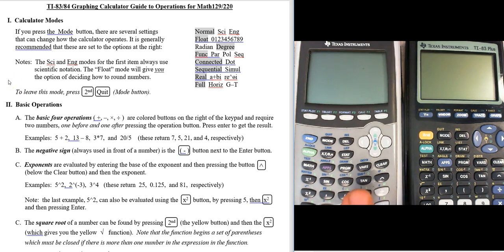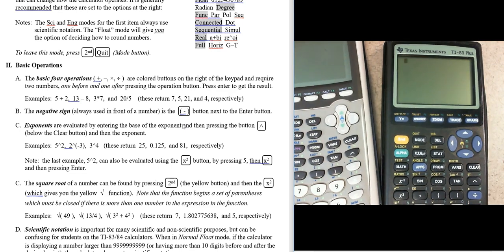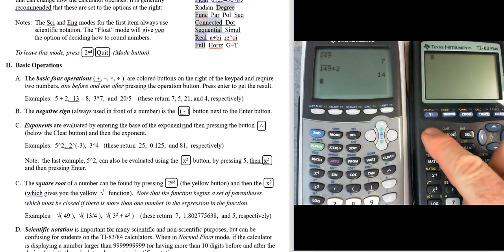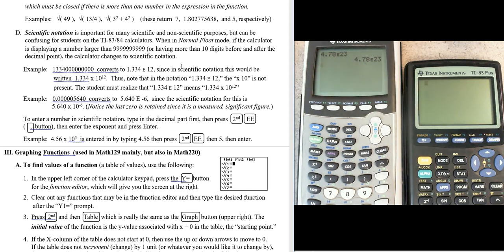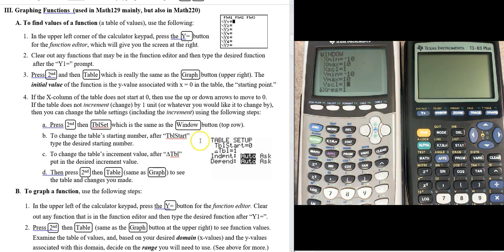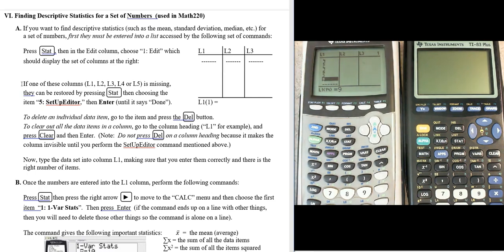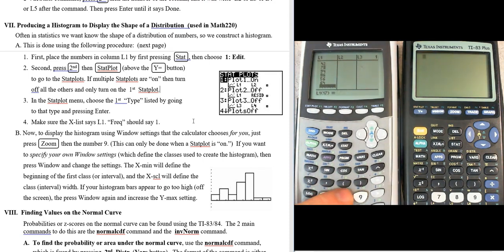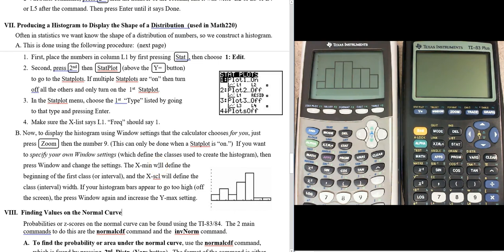Graphing Calculator Tutorial #1